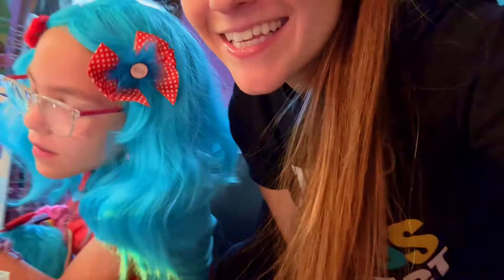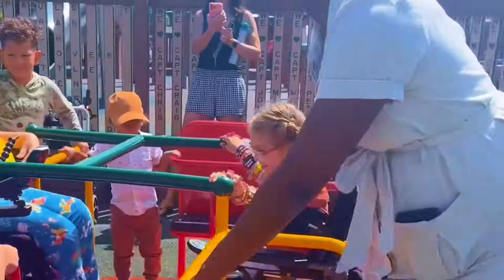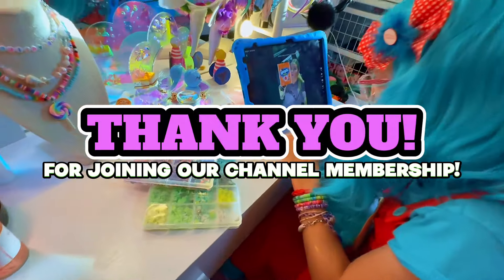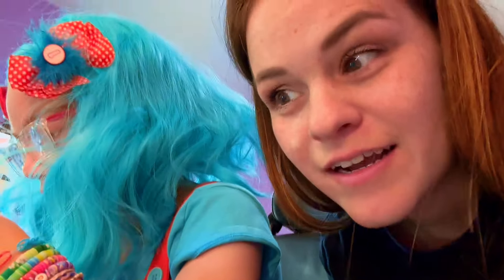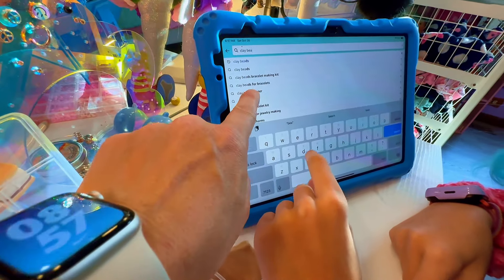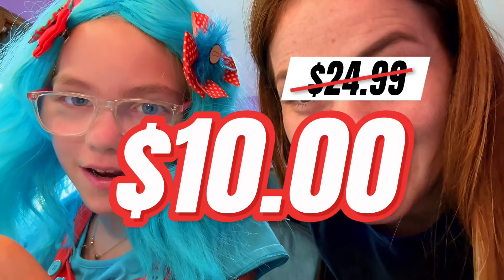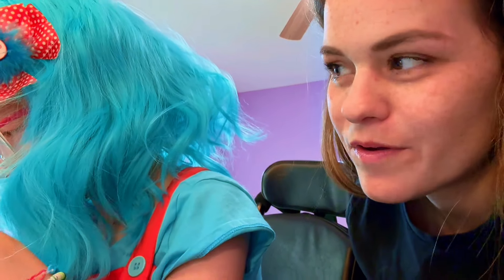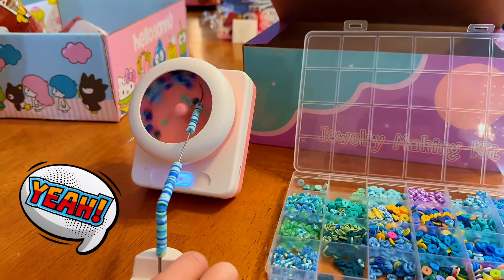We are making bracelets for memberships! 🤩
In this video, we are making bracelets for memberships. This is just a gift as a thank you for supporting our channel.

Check out more day in the life videos from our playlist

Follow Discover with Dallas on FB, IG, and TT💞

📬Discover with Dallas
Wasco, IL 60183